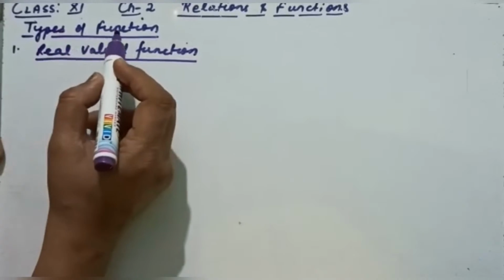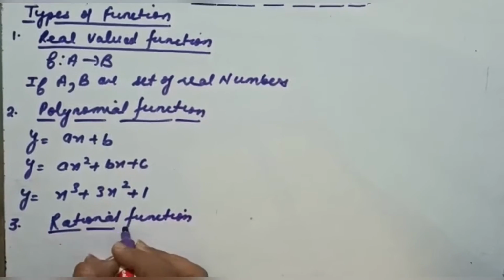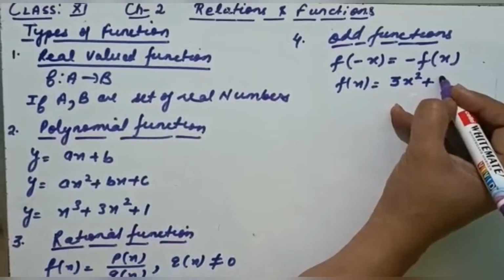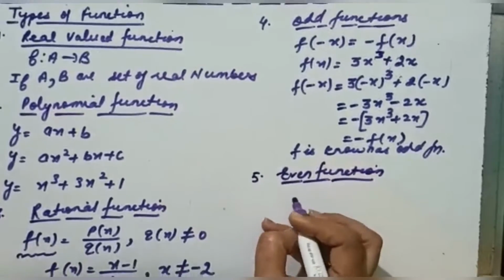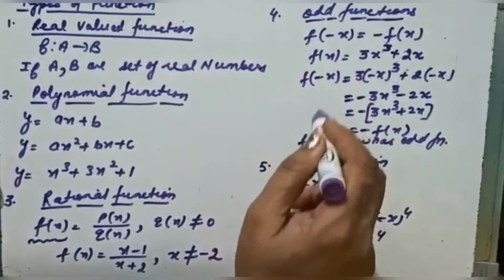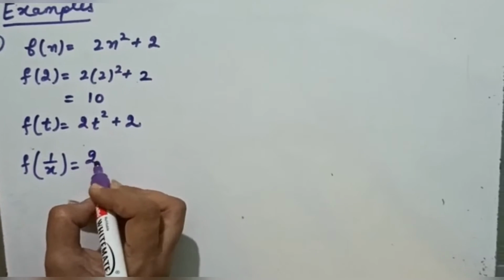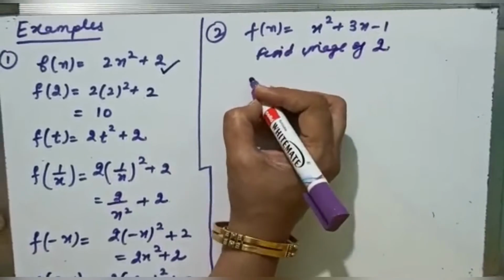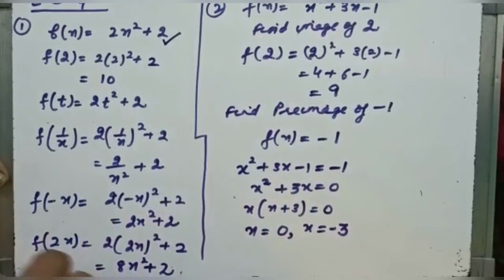Types of Functions| Class : XI | Mrs. Ritu Puri